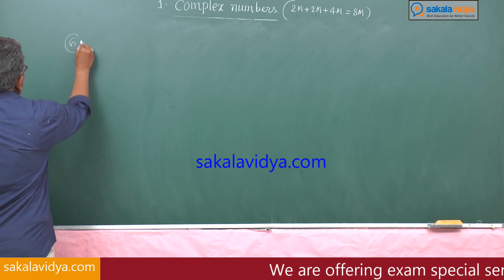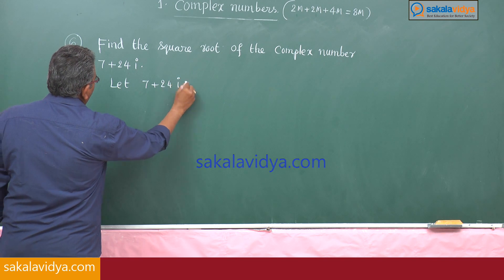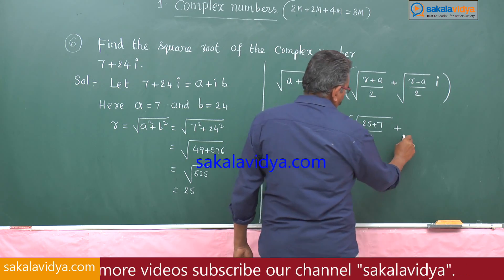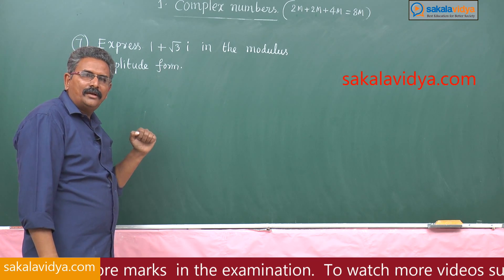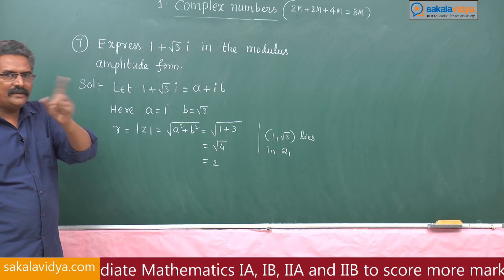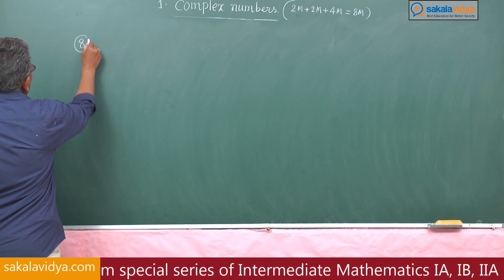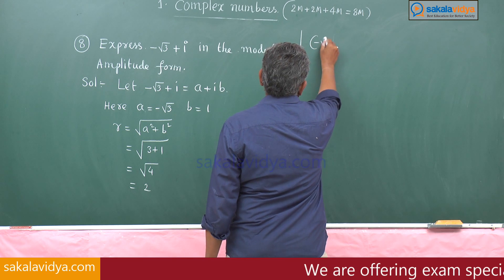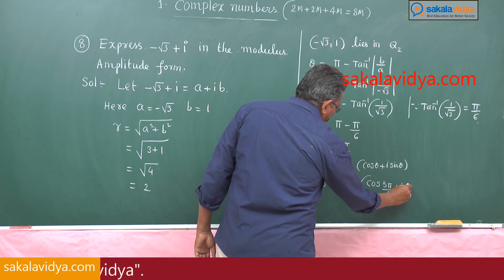How to score 75 marks ☑️ in 24 hours in Intermediate Mathematics |Maths 2A |Complex Numbers| Part 6